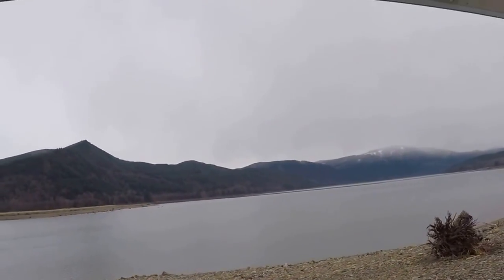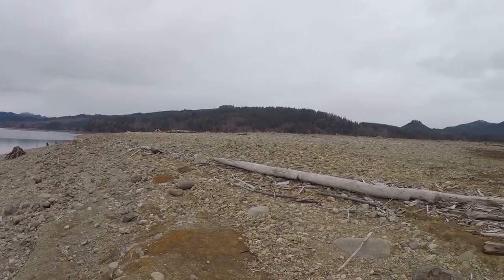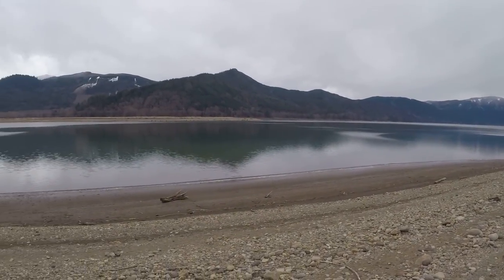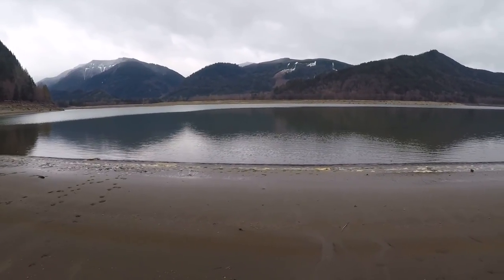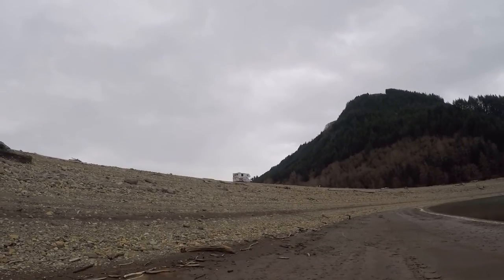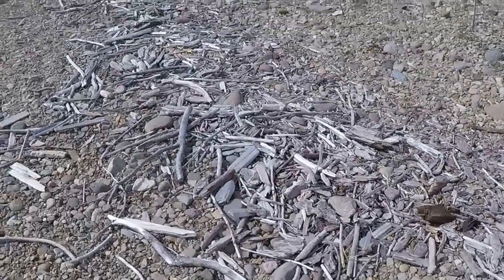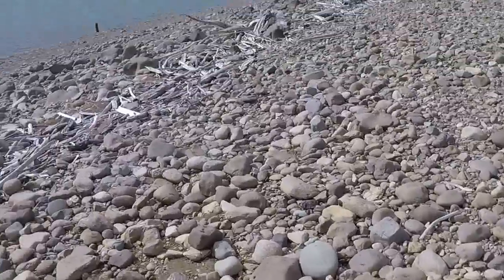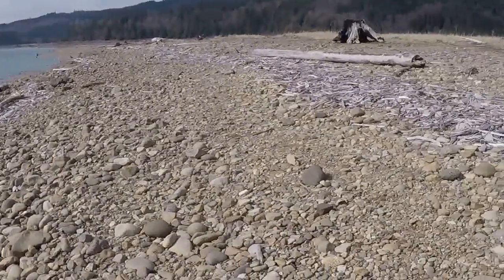Free Lakeside Boondocking- Riffe Lake, Washington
TRUCK:
1995 Ford F250 HD XLT Extra Cab, Full sized bed (8ft), 4X4, 7.3L diesel, 10 mpg, 8800 lbs gvw

CAMPER:
2001 Summerwind, 10.5ft, 4-season (insulated to r13), Aluminum frame camper,
Dual 7 gal. (30lb) propane tanks, Dual, 125volt marine deep cycle batteries
Generac 48 amp generator
41 gallon grey & black water tanks
30 gallon fresh water tank
Happy Jack power jack leveling system
Norcold 2 way, 2-door Refrigerator/Freezer
Samsung Microwave, fan/vent, with monitoring center
30 in dinette tipout
Wet bath, toilet sink & shower
Furnace, 13000 btu propane
Double kitchen sink
3 burner Wedgewood Vision gas stove with full oven
Pioneer Stereo system, 4 speaker

Music "Dusty Road" Jingle Punks